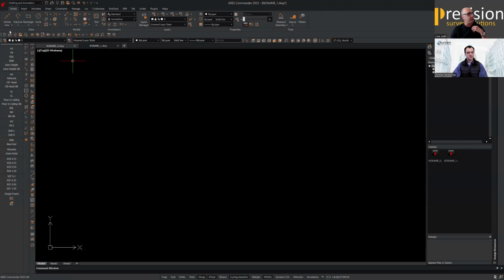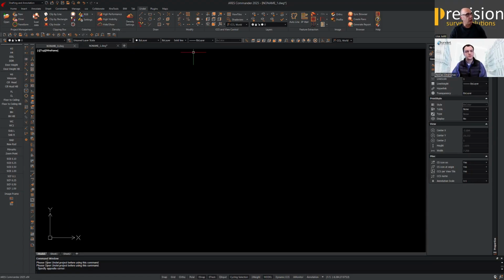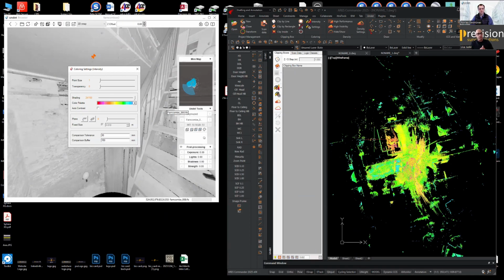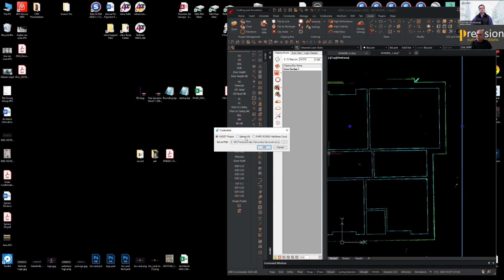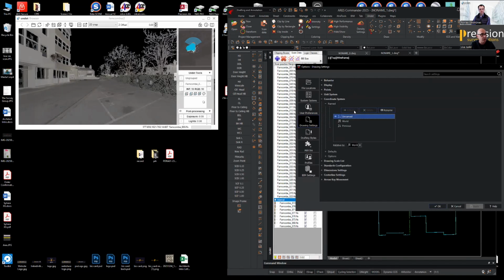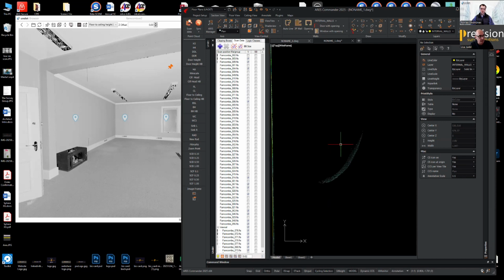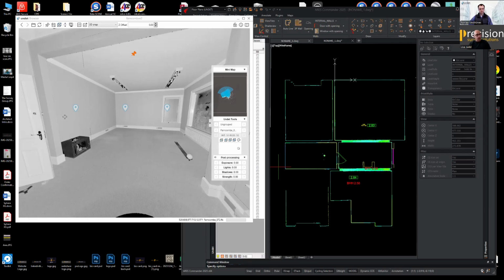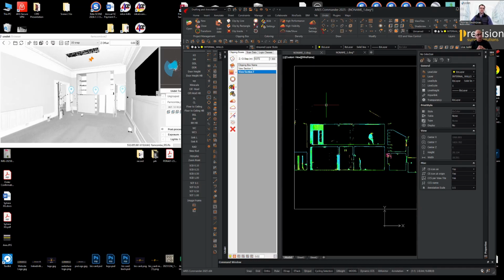Webinar: ARES Commander + Undet Point Cloud Add-on | For Measured Building Surveys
In-depth overview of ARES Commander and Undet Software Suite for 2D CAD point cloud processing and delivery. Aimed at industry professionals working with point cloud files for CAD deliverables.

Based in Hove, England, Precision Air Surveys specializes in surveying and modeling the built environment, typically delivering CAD files to architects and engineers designing the restoration, refurbishment, or building additions for existing structures like schools, hospitals, and homes. Deliverables often include 3D building information models (BIM), 2D floorplans and facades, and exterior terrain models.

Povilas Sindriūnas - Business Development Manager of Undet Software
00:00 Introduction and overview
13:40 ARES Commander user interface
26:50 Undet Browser workflow and key benefits
39:40 Undet Indexer and importing point cloud data
51:00 Using Undet dynamic CAD blocks
58:00 Undet Browser scripting and annotating
1:05:06 Undet clipping boxes and 2D drawings
1:16:10 Technical support and key benefits